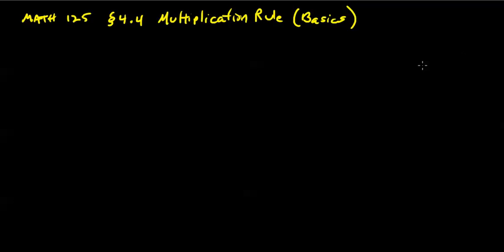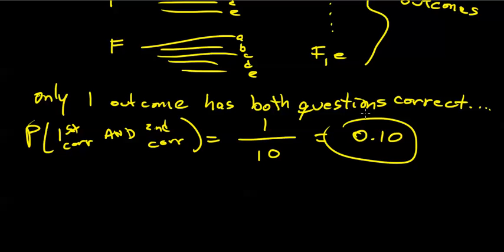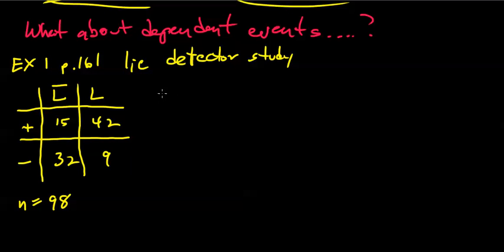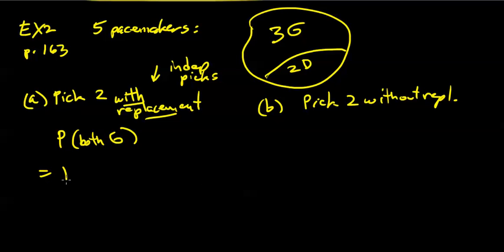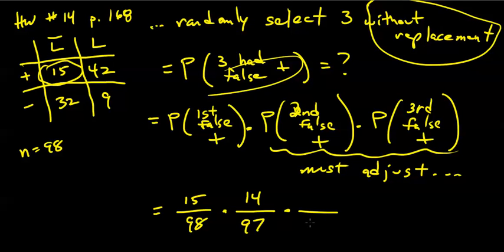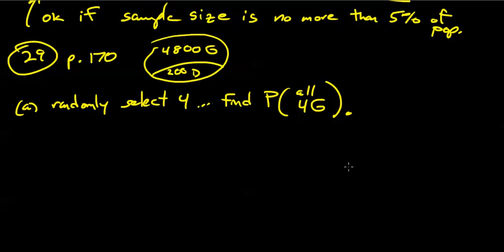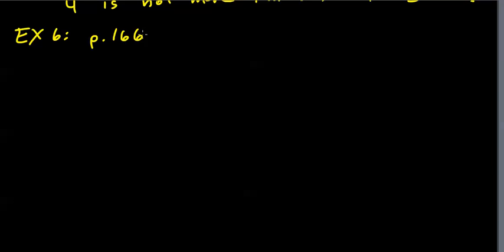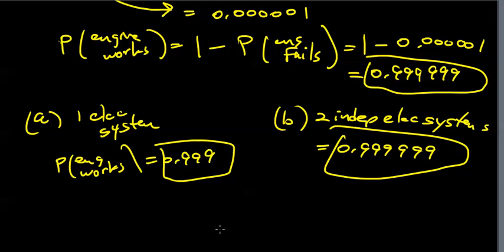section 4 4 Multiplication Rule Basics